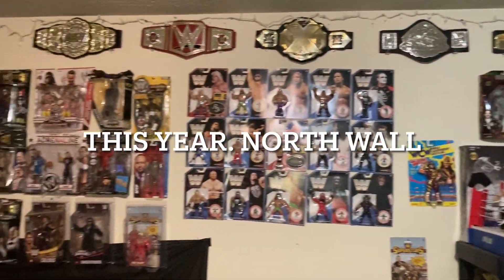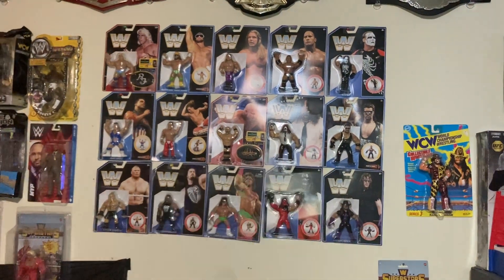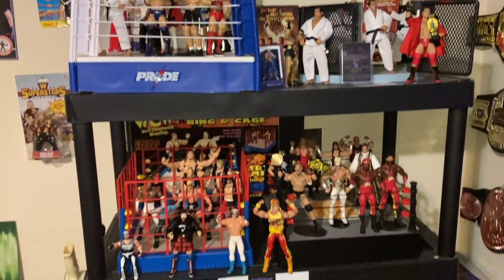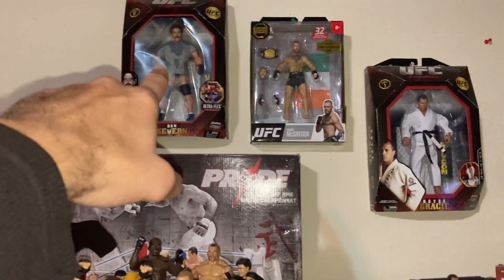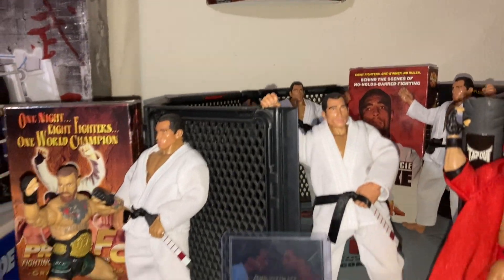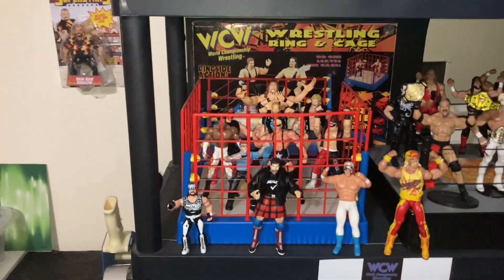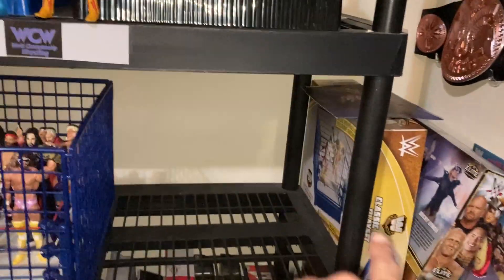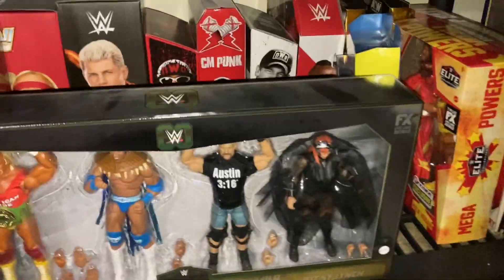Exclusive Wrestling Collection Tour part 3. Updated North Wall